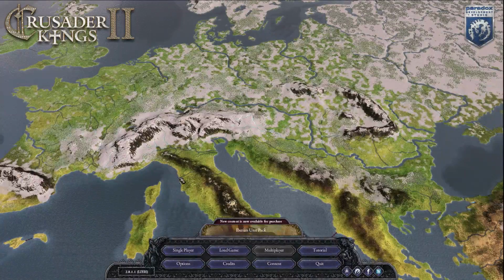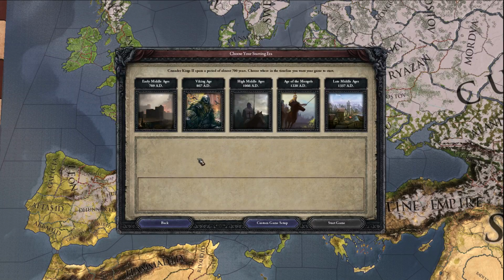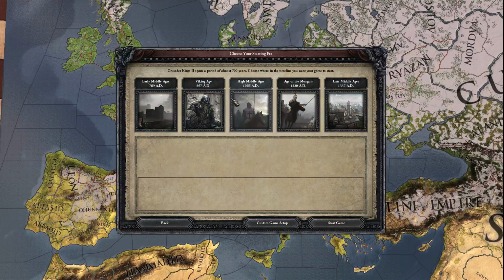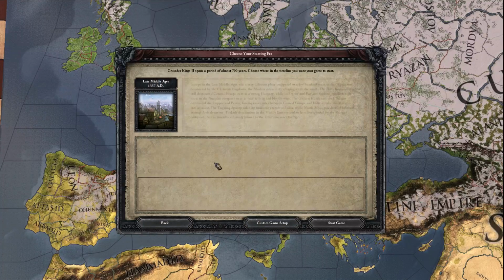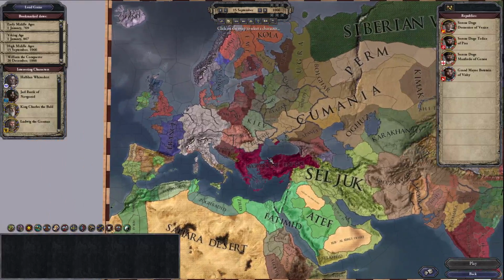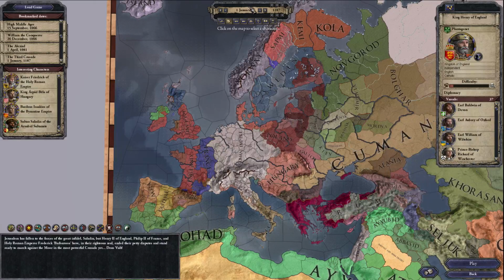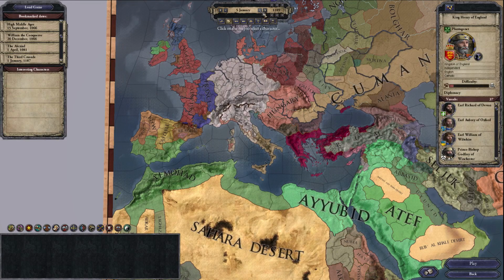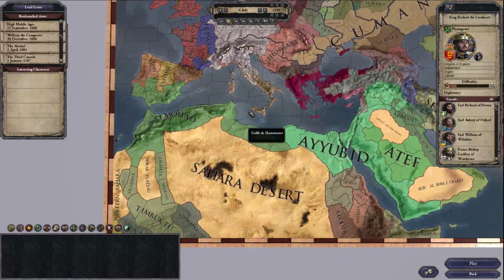Crusader Kings 2 Tutorial: Starting Year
This video explains how to select the year you want to start your game in. Both using bookmarks and selecting a custom year.

This video is intended for beginning players.

If there's something you'd like to see covered, please comment and let me know.